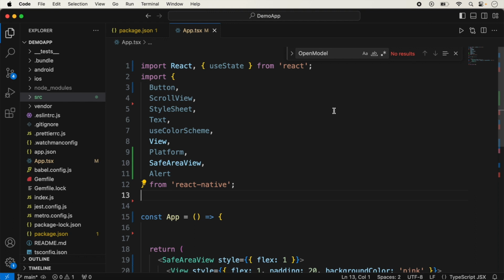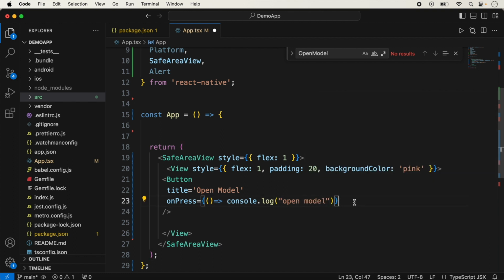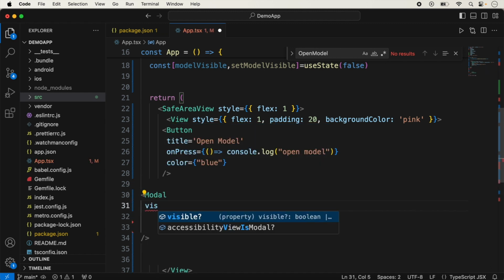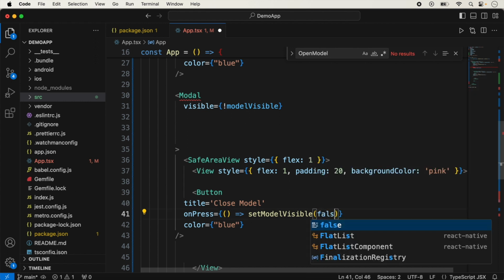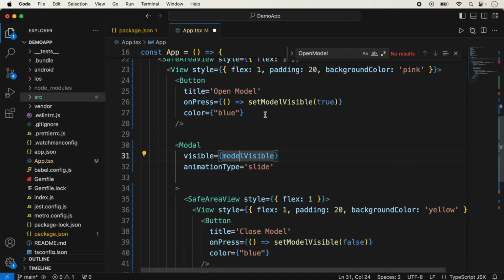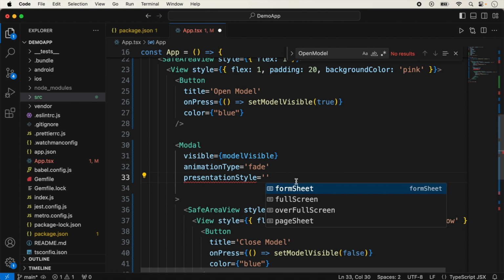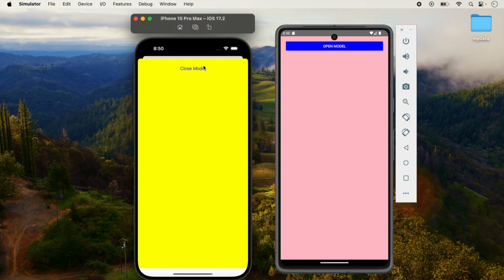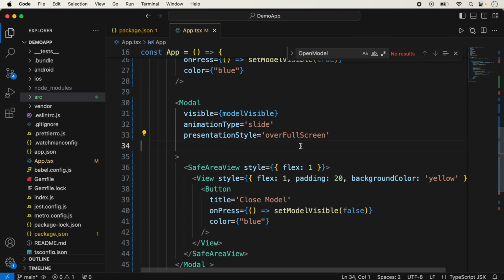Modal in React-Native ?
What is Modal in React-Native ?

In this video, we will define Model in React-Native.And we will  use practical demo of Coding Gyaan App, join us, we will explore React Native Model and will discover how to create a solid foundation for your mobile app development projects.